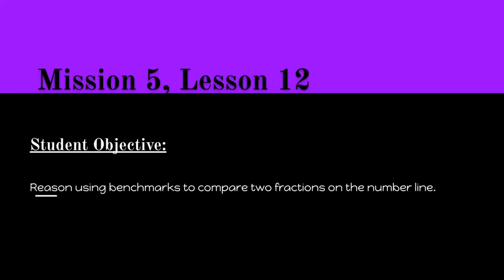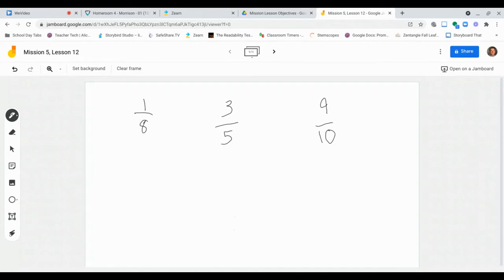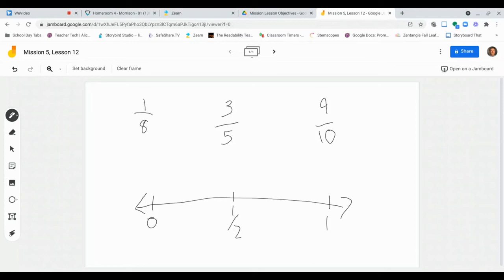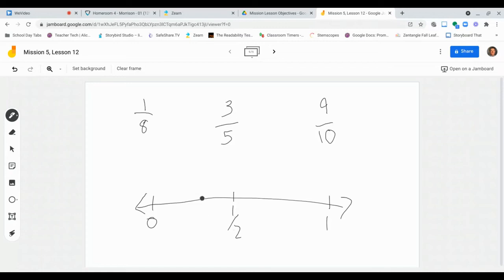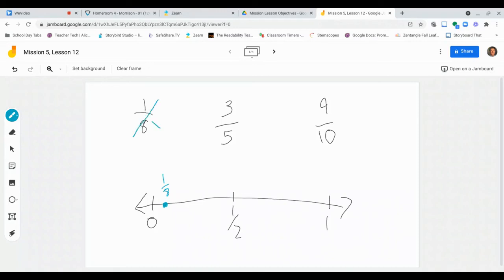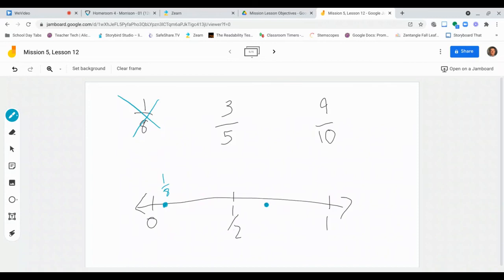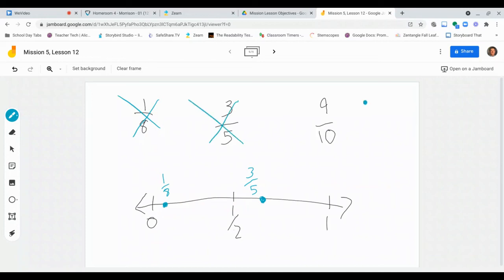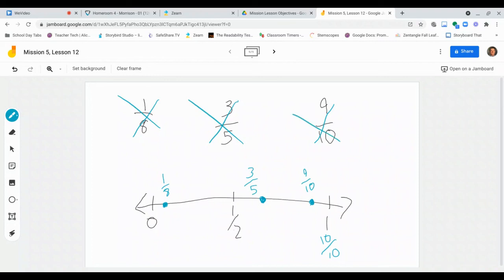Mission 5, Lesson 12 Math Video